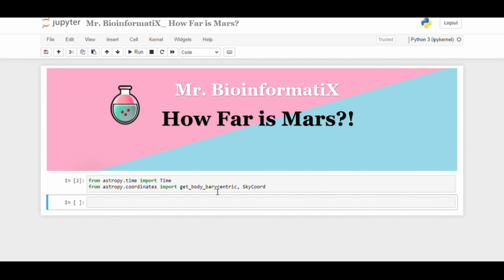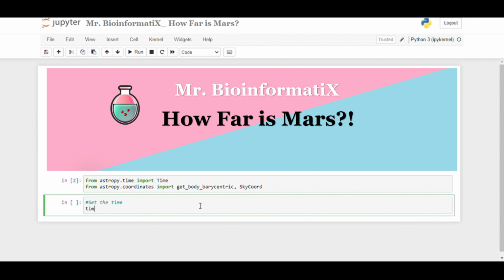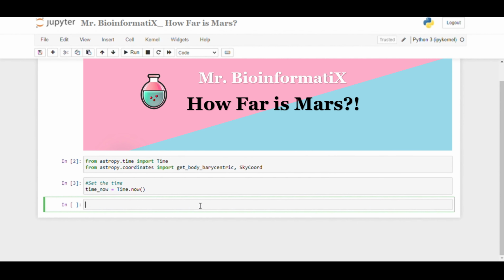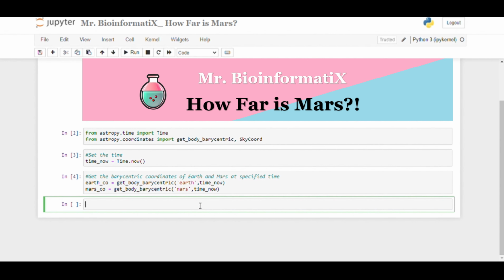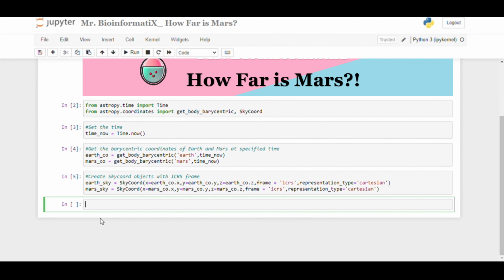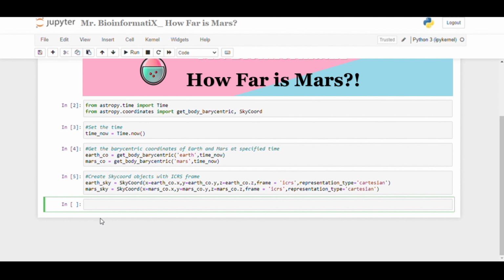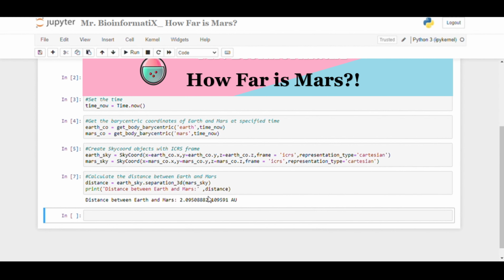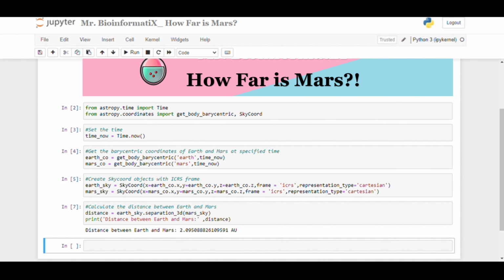Python Tutorial: How Far is MARS ?! | Python for Beginners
In this python tutorial, where we'll unveil the secrets of estimating the distance to Mars! Join us as we merge the marvels of space exploration with the prowess of Python programming to calculate the distance between Earth and Mars.

🔭 What You'll Explore:

Introduction to astronomical units (AU) and their role in measuring vast distances in space.
Delve into Kepler's laws of planetary motion and their impact on the orbits of Earth and Mars.
Harness Python programming and mathematical computations to determine the current distance between Earth and Mars.
Navigate real-time data sources and APIs for acquiring precise information about Earth and Mars' positions.
Uncover visualization techniques to depict Earth and Mars' relative positions as they orbit the Sun.
Gain valuable insights into the complexities of estimating interplanetary distances and strategizing space missions.
Whether you're a space enthusiast, an aspiring astronomer, or a Python aficionado eager to explore the cosmos, this tutorial is your gateway to the stars! Join us as we embark on an exhilarating odyssey through the vast reaches of space to uncover the distance to Mars.

🔭 Ready to Launch Your Journey to the Red Planet? Let's Dive into Space Exploration and Python Programming Together!